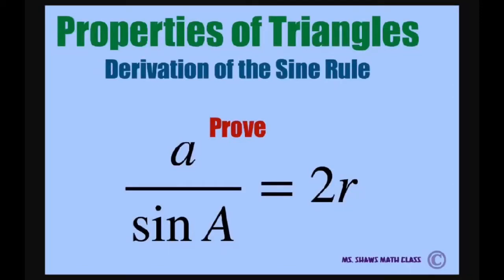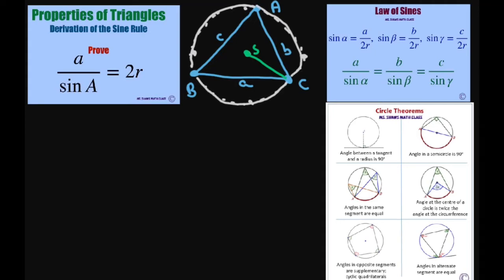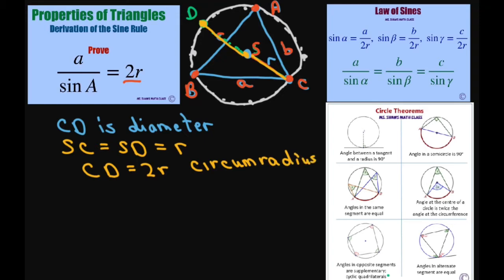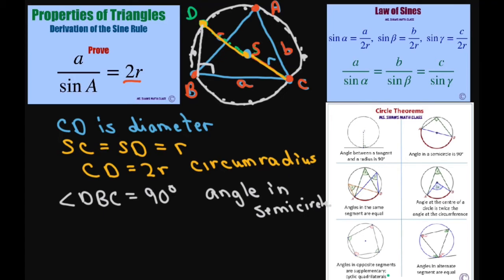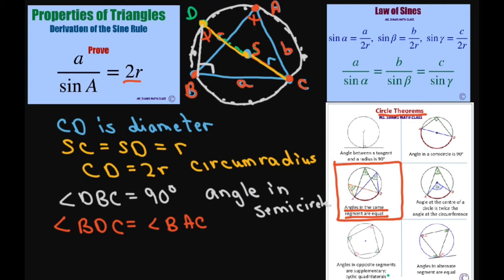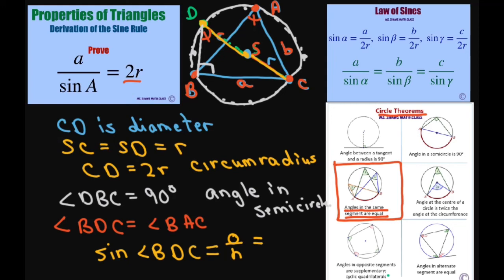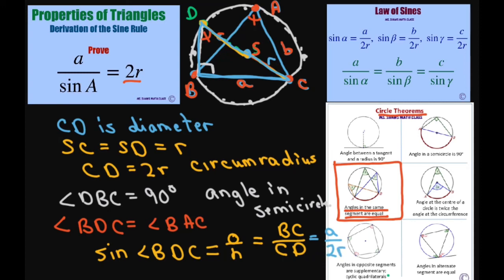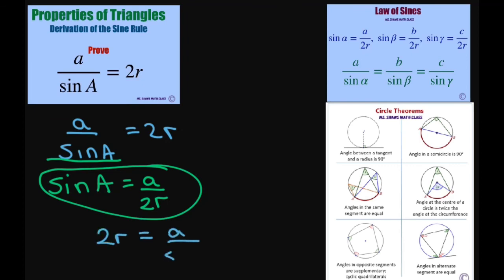Derivation of Sine Rule. Show that a/sin A = 2r, or sin A = a/2r.